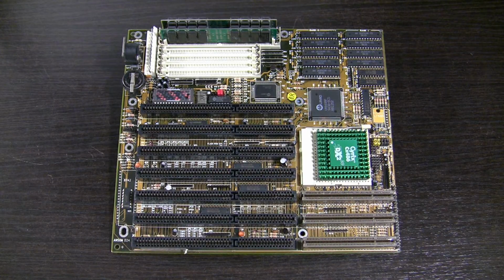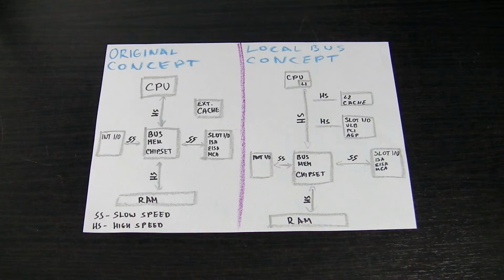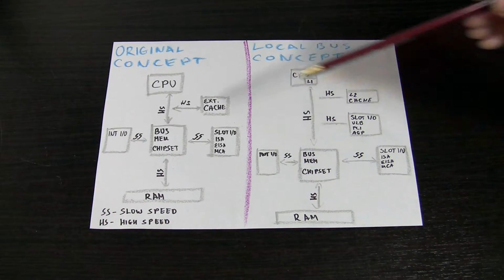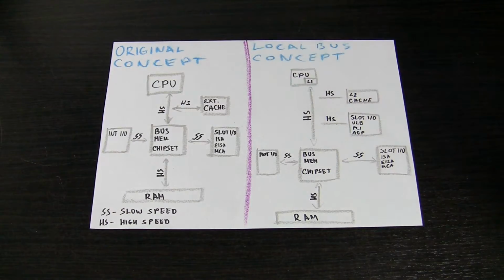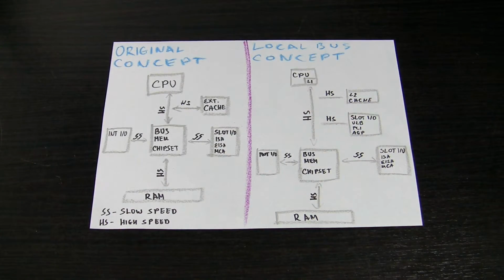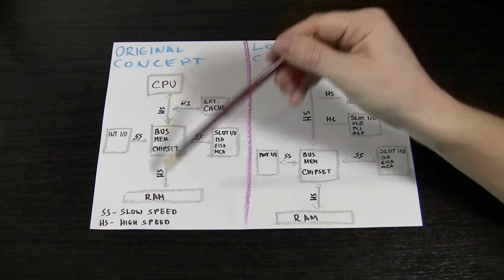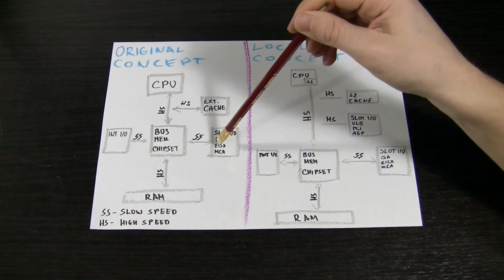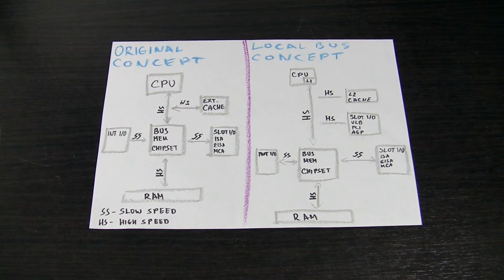Episode 4 - 486 Vesa Local Bus computer parts review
Before I build my 486 computer with a Vesa Local Bus motherboard I will make a short review of the selected components:

UMC 486 motherboard with VLB
Cyrix Cx486DX2-80
2x8 16MB FPM RAM
Western Digital Caviar 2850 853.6 MB hard drive
S3 805 2MB Vesa Local Bus graphics controller
Creative Sound Blaster 16 CT2230 with CT1748A Advanced Signaling Processor

Even bad feedback can help me to improve my videos.